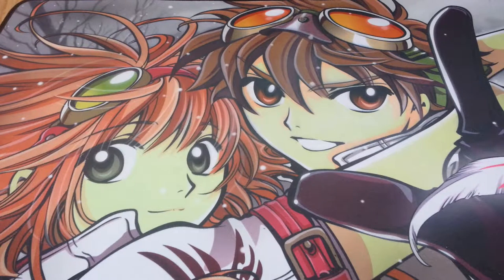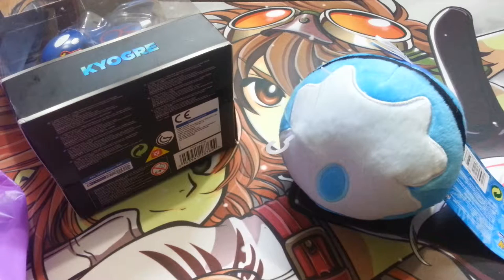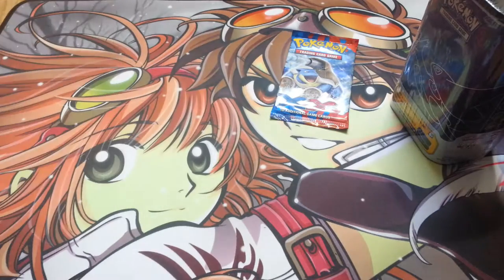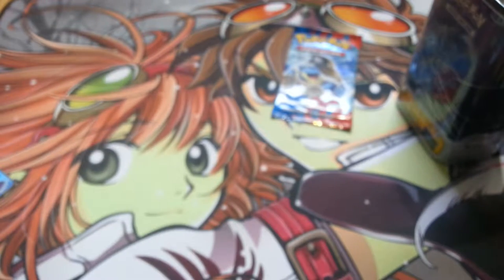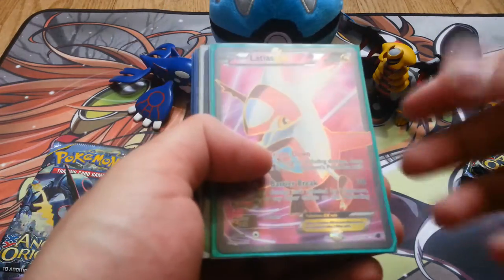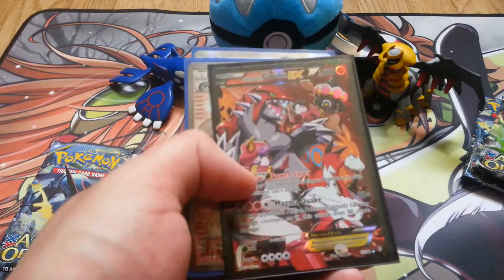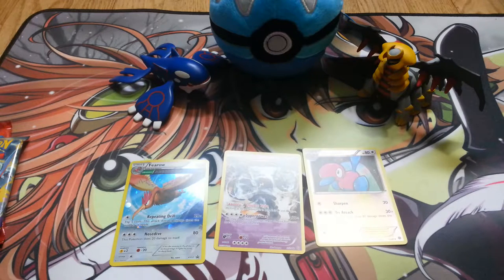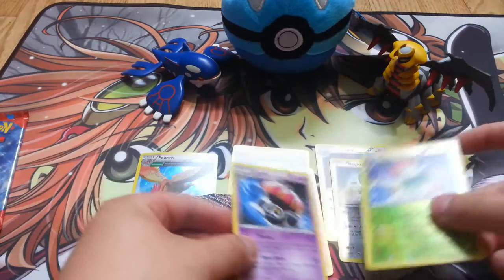Pokémon Ancient Origins Deck Shield Opening + Kyogre Figure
Turns out both Targets near me have the cheap Pokémon packs and this XY pack did not come from the same Target I pulled my Shiny Blastoise from. Tonight I will go to the right Target and get all the non Phantom Forces packs to open. I was going to upload the trade binder, but I sold a lot of cards at my locals so I have to build up the binder again!